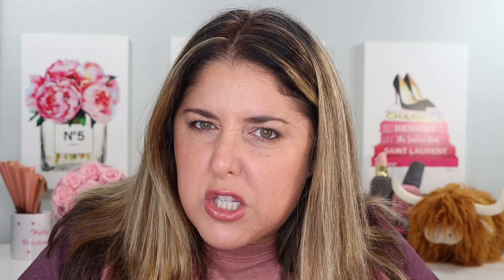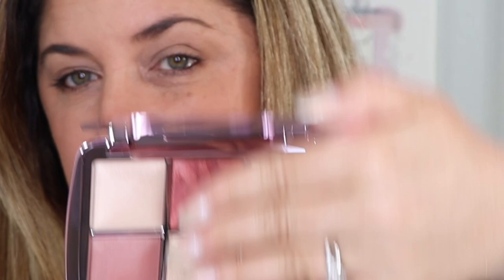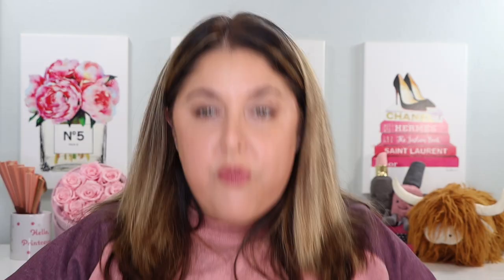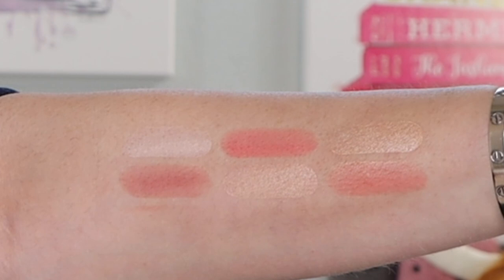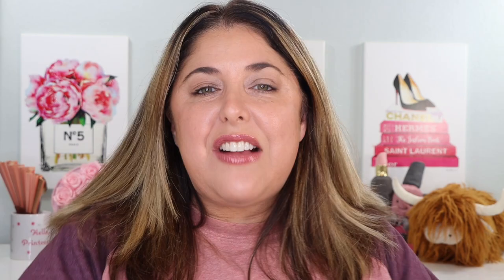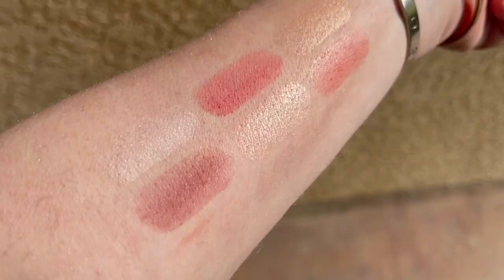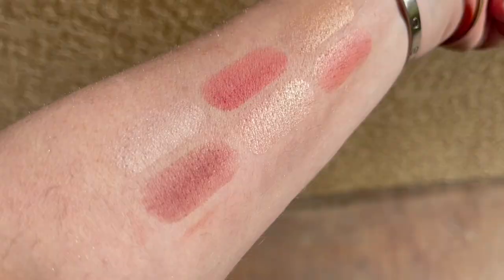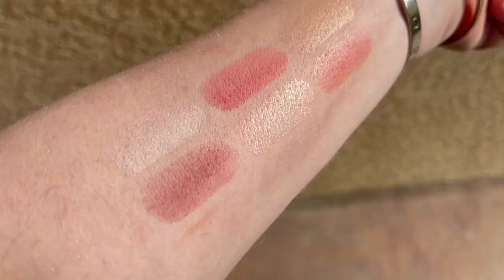NEW Hourglass Blush & Glow Ambient Lighting Edit!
Hello PRINTcesses!

**Excited to look at the NEW Hourglass Blush & Glow Ambient Lighting Edit!**

👍 Send Me Items:
4712 E. 2nd Street # 546

👇Other Products Worn in this Video👇

Victoria Beckham Beauty BabyBlade Microfine Brow Pencil in shade Dark Brown

MOB Beauty Blurring Ceramide Cream Foundation in 30N and 40N

Tarte Shape Tape Radiant Medium Coverage Concealer in shades 29 LMN and 22LN

Melt Slick Waterline Pencil in Cocoa

GXVE Pick it Up Cream Contour and Powder Bronzer Duo in Toastin’

My foundation matches for your reference:
Surratt 6